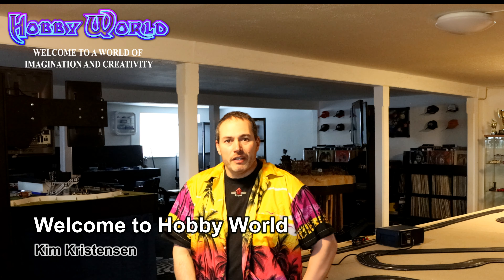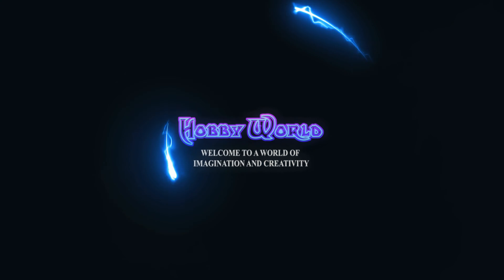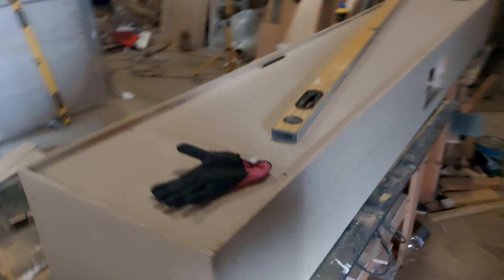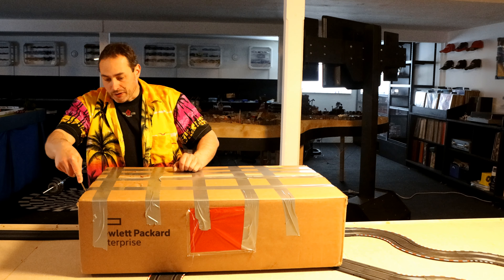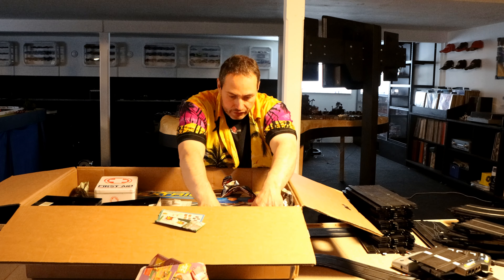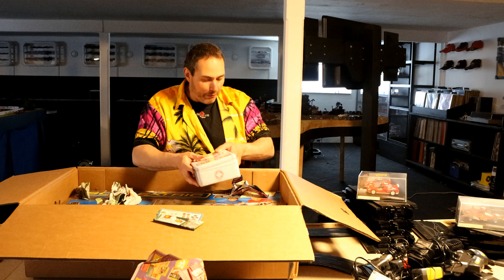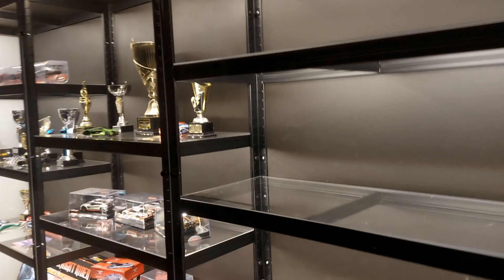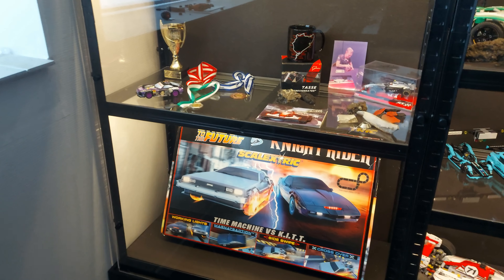Slot Car Racing Room - Part 2 - Building Display Cabinets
Hi and welcome to Hobby World. This time I have a major upgrade for the slot car racing room. Three completly scratchbuilt display cabinets for all of my racing stuff. And a surprise box of racing loot :)

Please enjoy the video, hope that it inspire you all and have a great day everyone.

Welcome to Hobby World - A place of imagination and creativity

HOBBY WORLD ON FACEBOOK & INSTAGRAM
If you like the videos I have shared here on Youtube you should check out my Hobby World Facebook group and my Instagram page. Here you will find a lot of material you don't get to see on my youtube channel. Everything from my lesser hobby projects to concepts and previews of my upcomming videos. It's also a place where you can discuss the hobby and share your own creations and ideas. I'm looking forward to welcoming you on facebook.